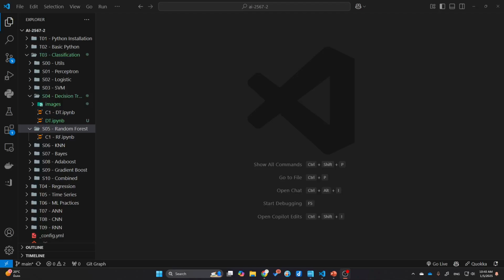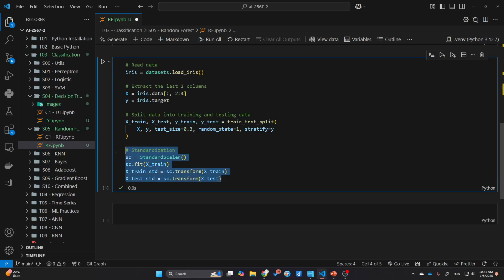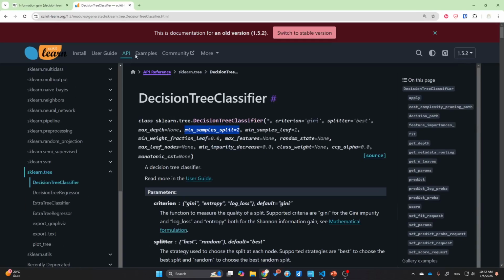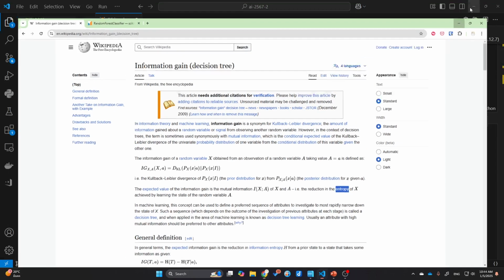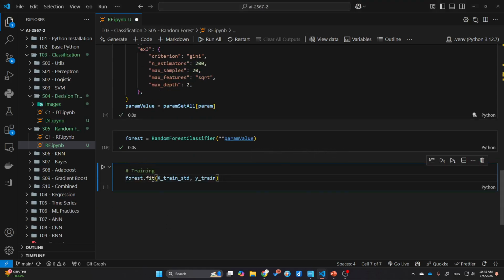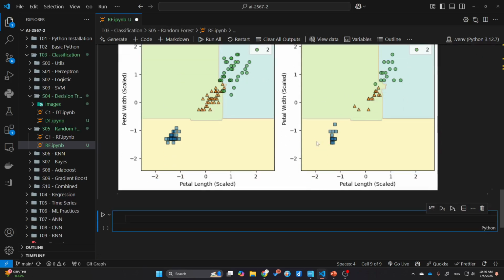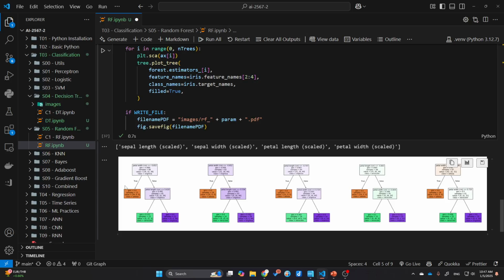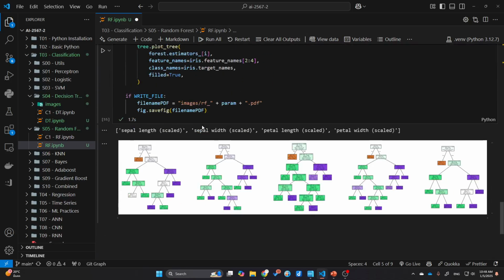AI Class 67: Random Forest (Part 2)